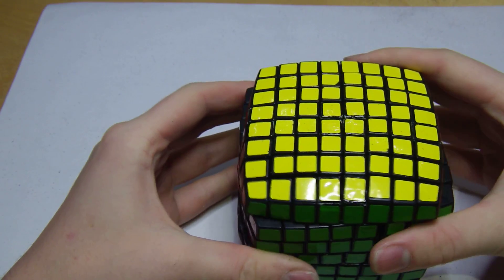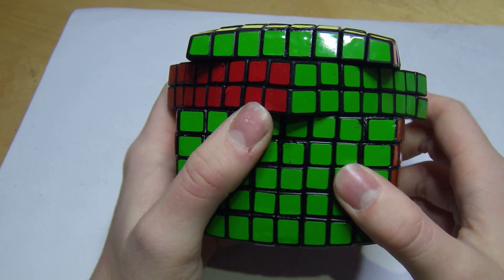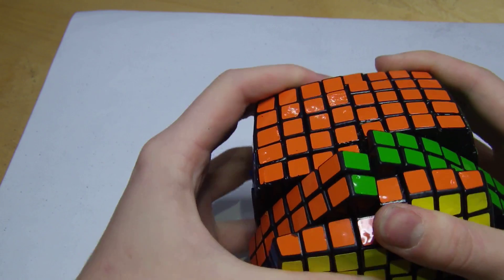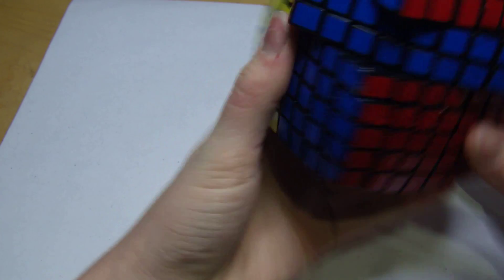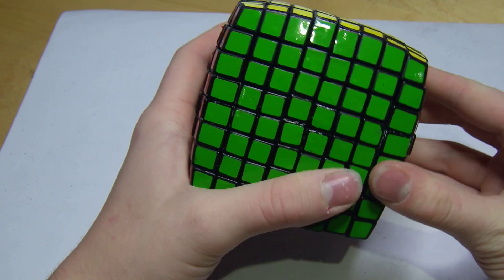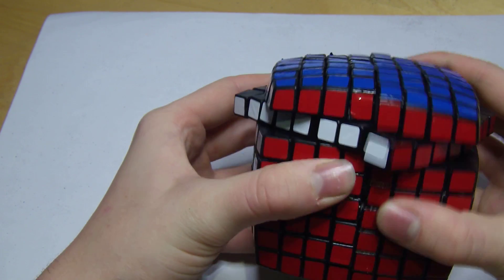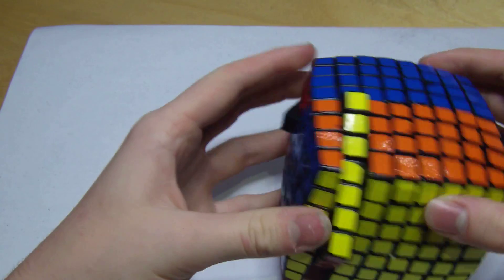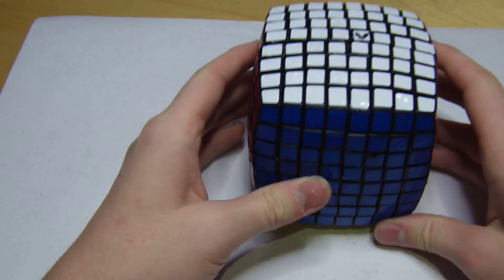Shape Shifting 8x8!